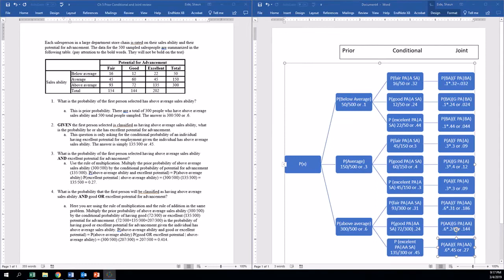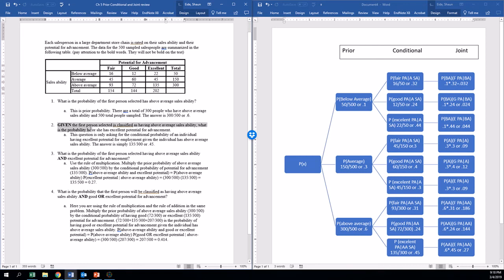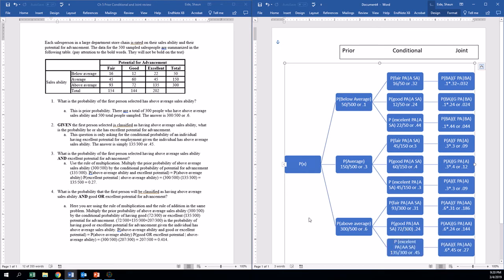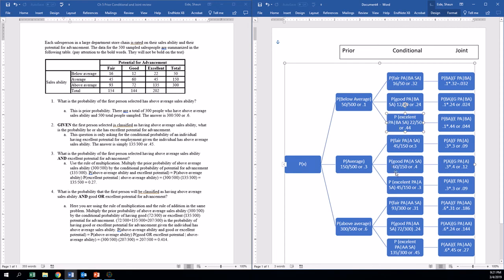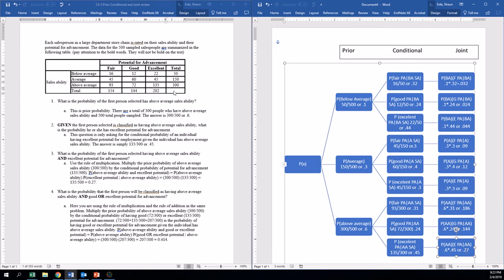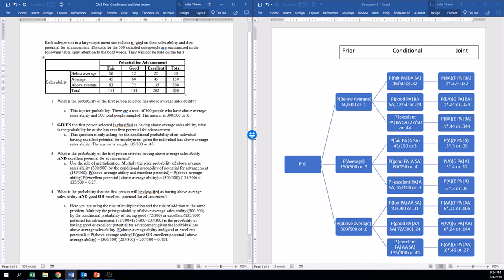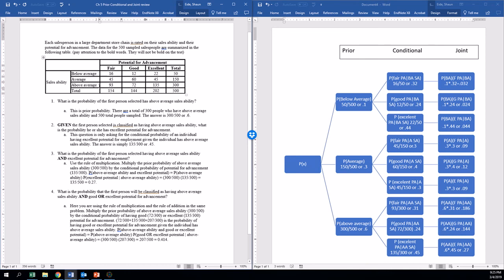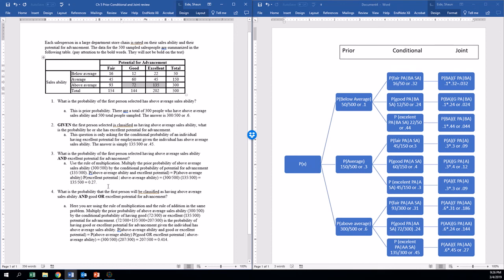Ch 5 prior conditional and joint review video Source